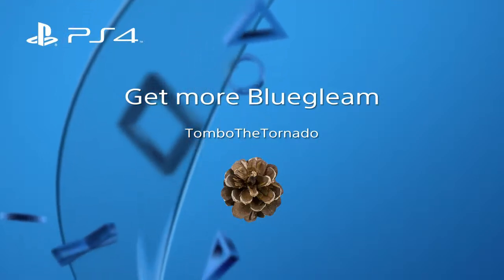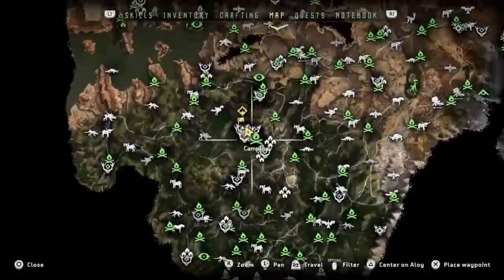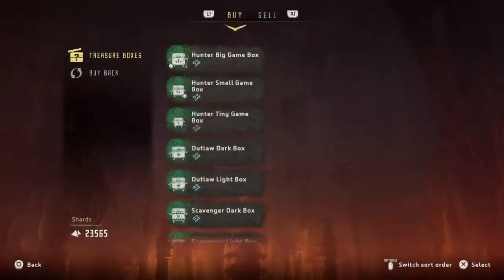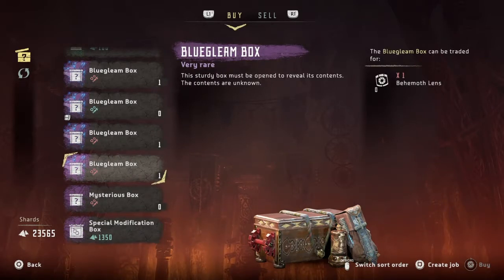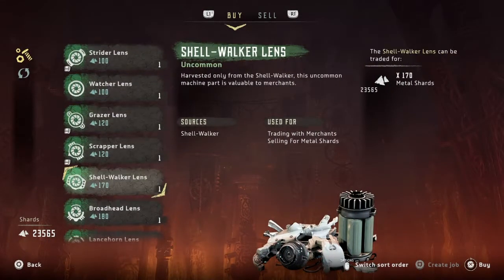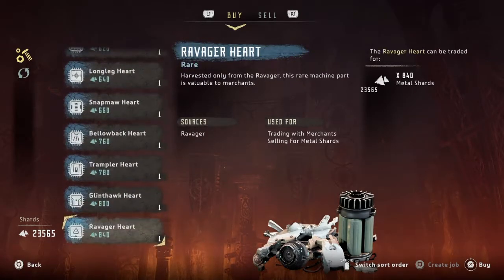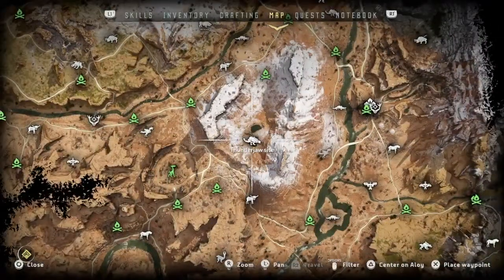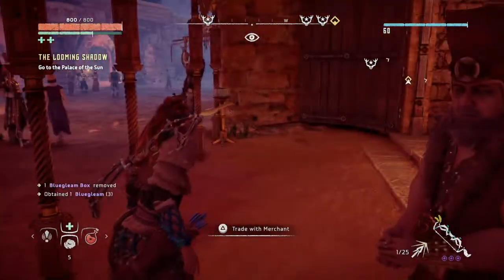Get more Bluegleam out of Horizon The Frozen Wilds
Guide to get more Bluegleam out of Horizon Zero Dawn The Frozen Wilds. Go to Meridian and a special vendor